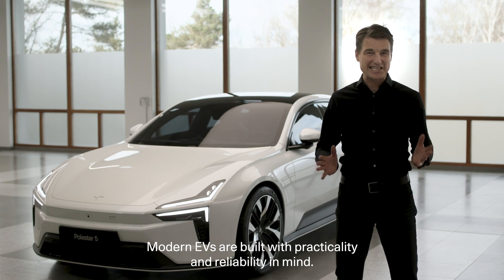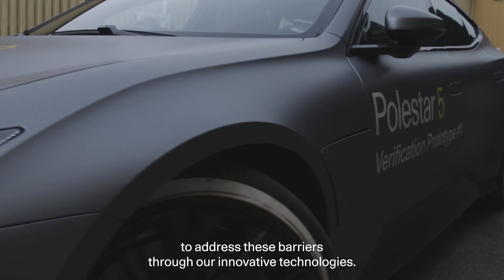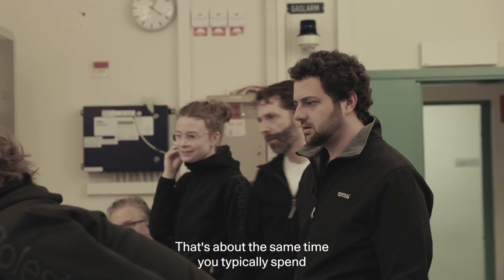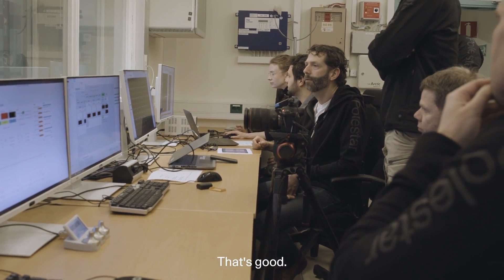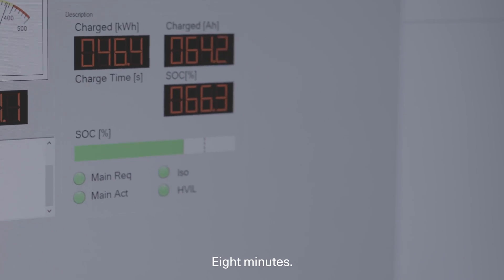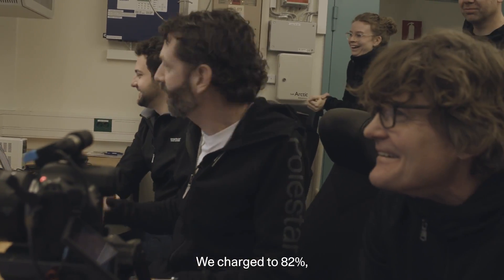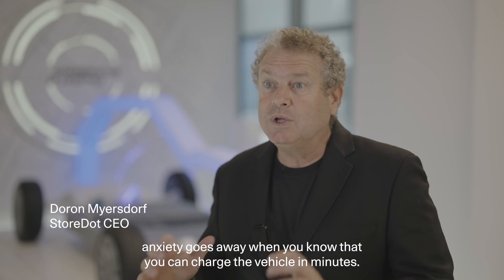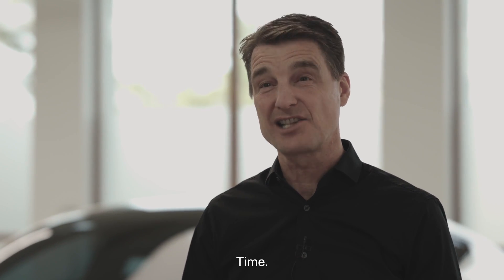Polestar Tests Fast-Charging Battery Tech: 10-80% In 10 Minutes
➡️With the help of Israeli tech firm, StoreDot, Polestar has charged an EV from 10 to 80 percent state of charge in just 10 minutes. The test was conducted with a prototype Polestar 5 using a 77 kWh battery, but the pack could be expanded to 100 kWh, and that would allow an EV to regain 200 miles (322 km) of range in 10 minutes.